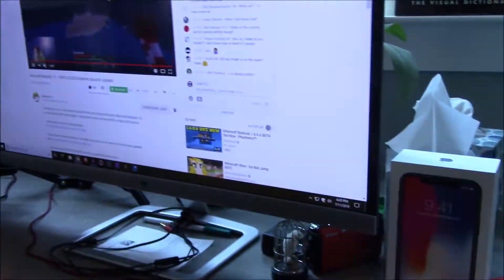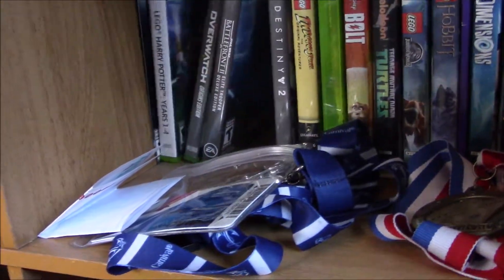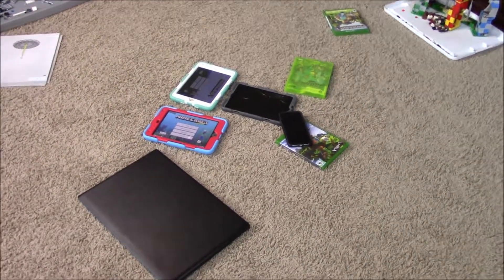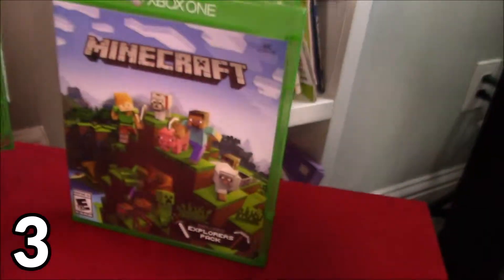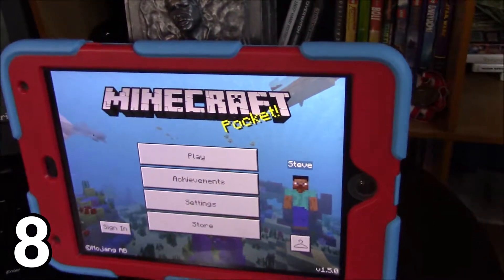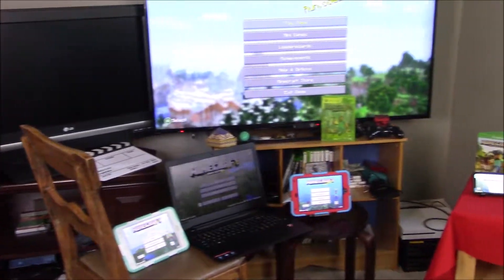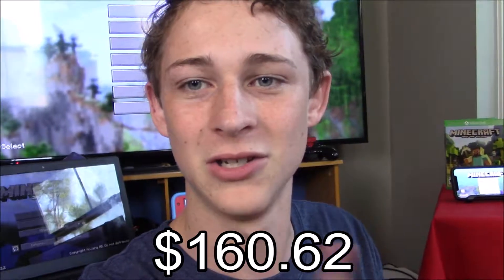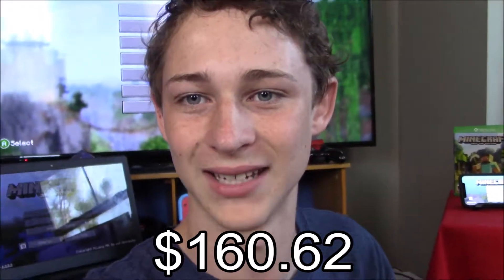160 Dollars Worth of Minecraft?? {LIAM 2.0}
Hello! In this video, I collect all of my family’s devices that run a version of Minecraft in order to count exactly how many copies of Minecraft we own. I had a lot of fun in this video, and I hope you guys enjoy!